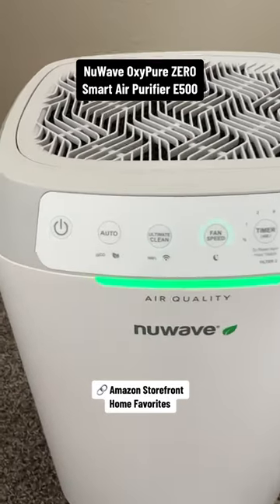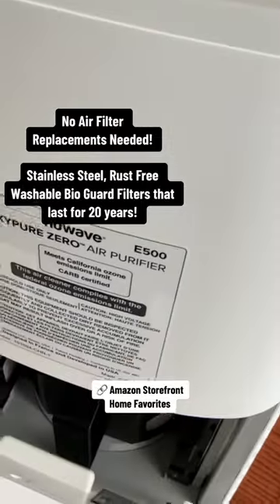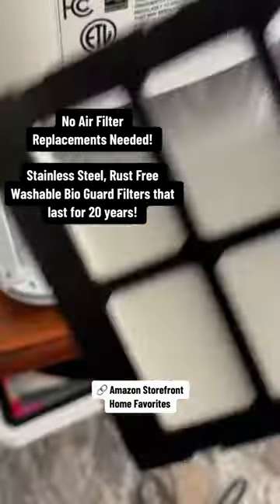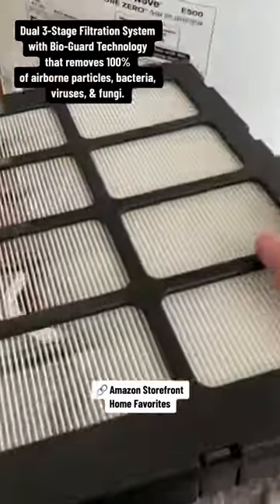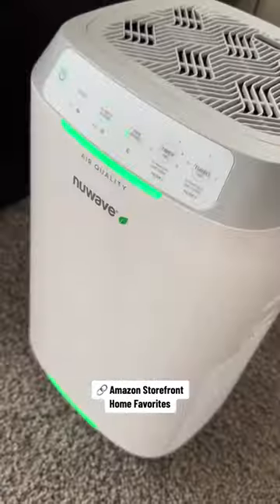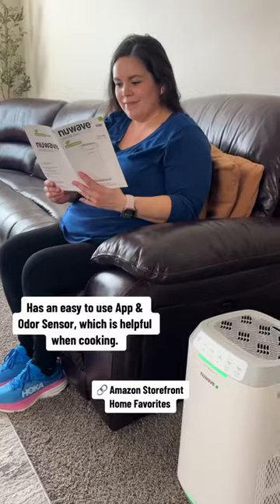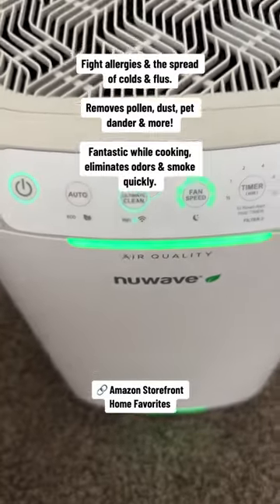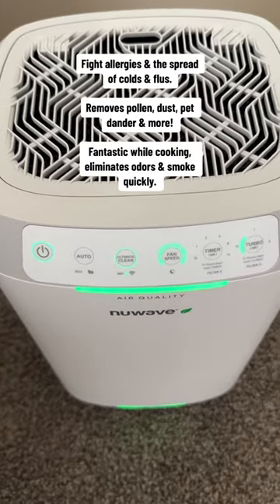Have Allergies or Pets Checkout NuWave Air Purifier